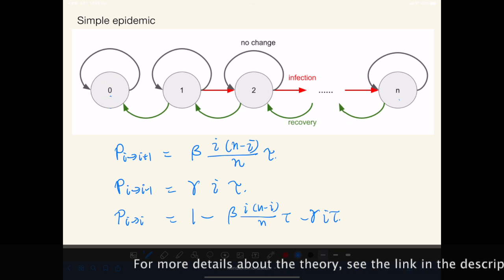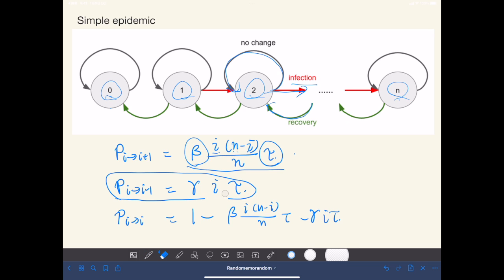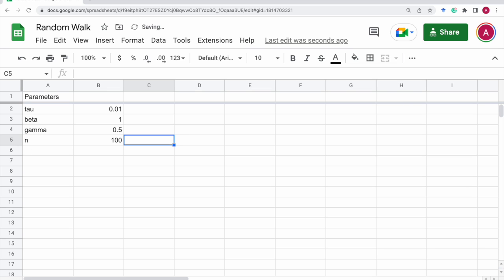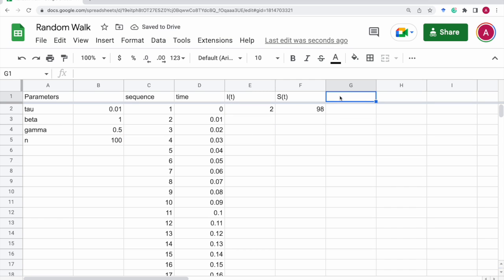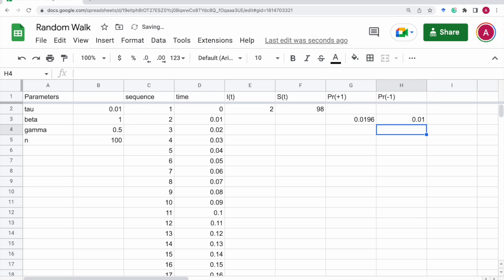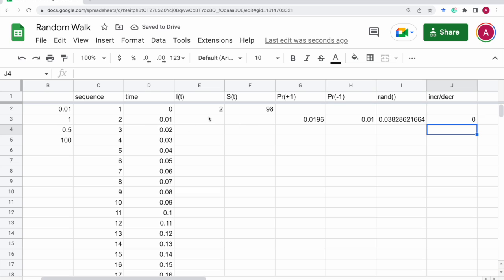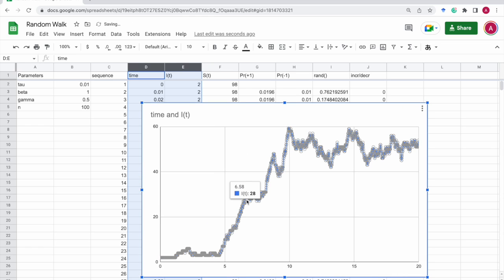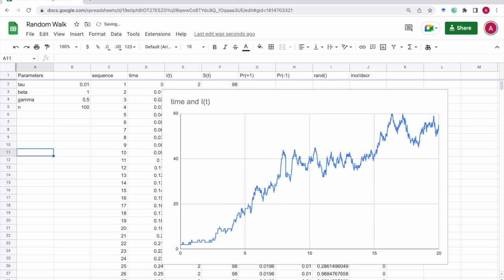Simulating Simple Epidemic Models using Google Sheets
Using Google Sheets, I show a simple simulation method for simple epidemic models involving only infectives and susceptibles with recovery.